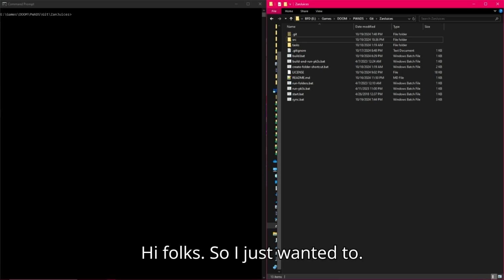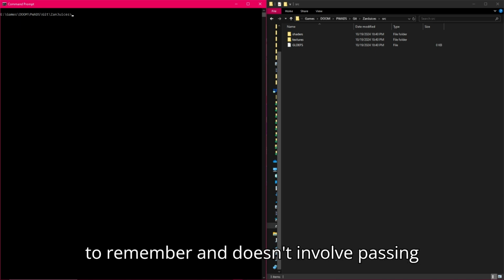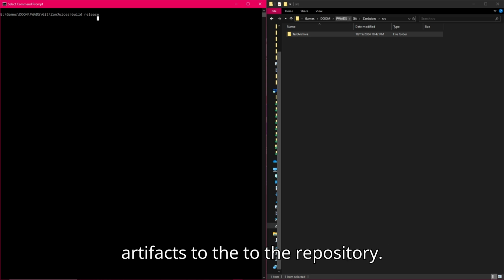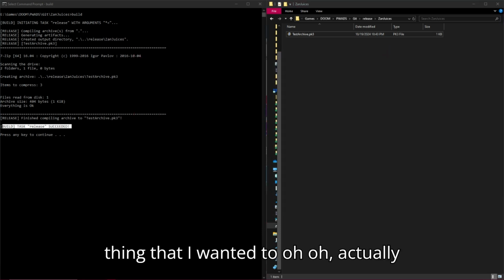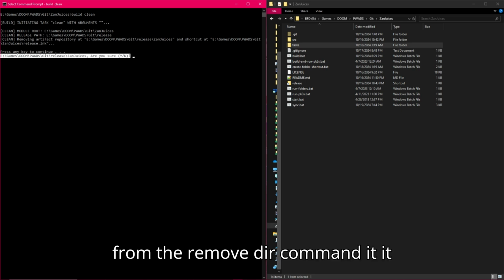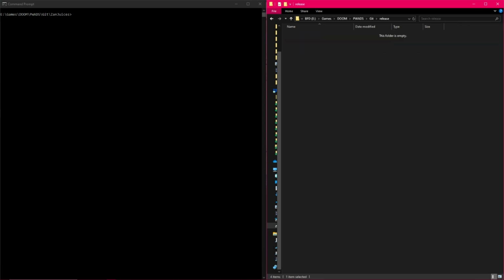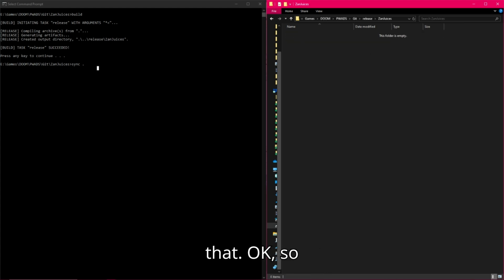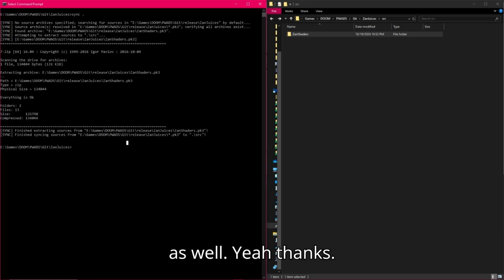DOOM Modding Tools: Source Controlled PK3 Build System?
🚨 Question about DOOM modding tools to my fellow fans and modders:

Are there existing examples of or is there a need for "build systems" within the classic id Software games modding community?

Personally, I'd like a way to easily maintain my mod projects using modern source control systems (e.g.: Git, GitHub, etc.) while treating the project just like any other software project (as a repository containing source code and assets stored in individual files within a file structure) and continuing to use existing archive editors (like Slade3) to actually apply and test my local changes. Plus, it's also impossible to preview or navigate through monolithic WADs and PK3 files in GitHub as they are considered binary files (making the review process less straightforward as well...). Ultimately I'd like the 2 parts to mesh together seamlessly with one another with the help of a simple development workflow.

I've included a demo of a small project I've been working on which addresses this want for my own personal use; let me know your thoughts!